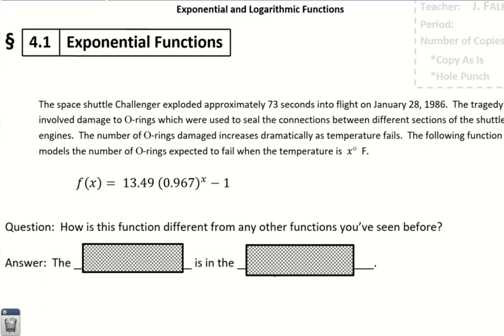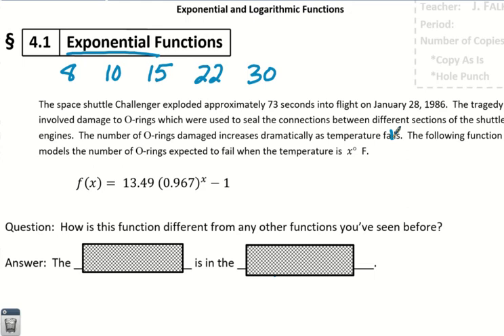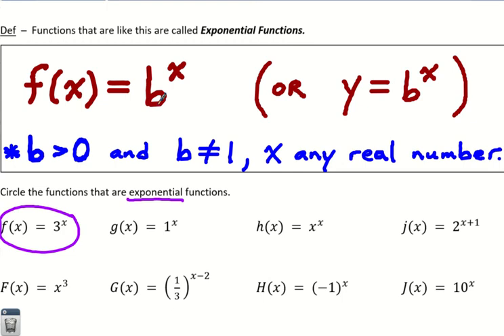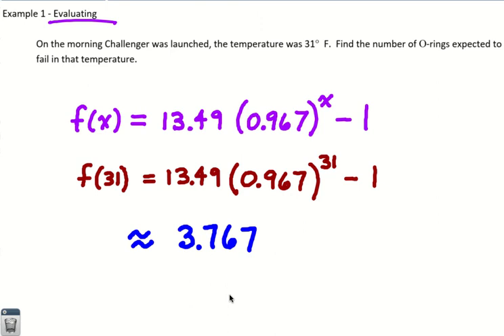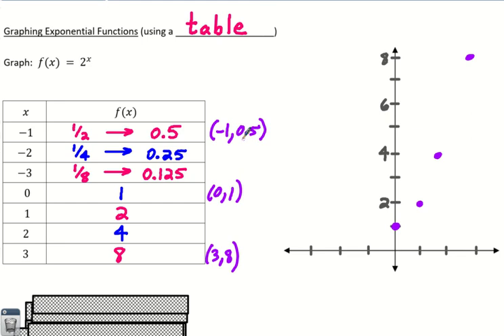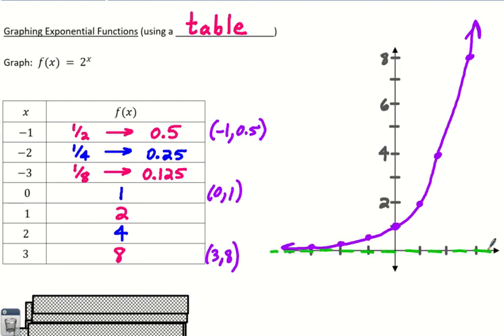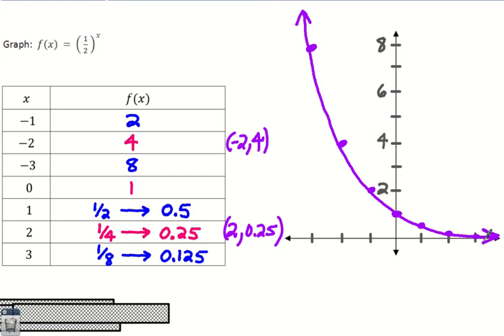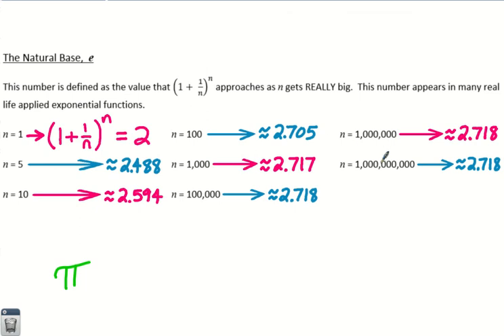Precalculus - 4.1 Exponential Functions